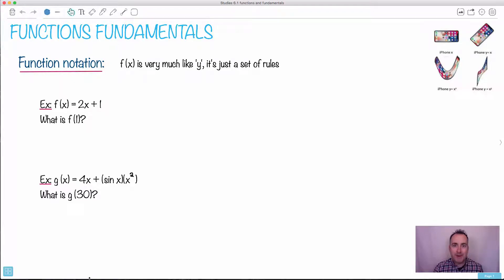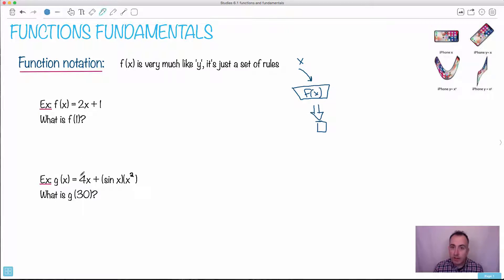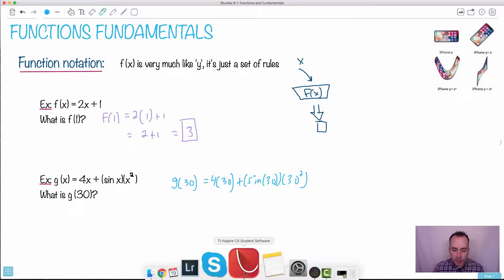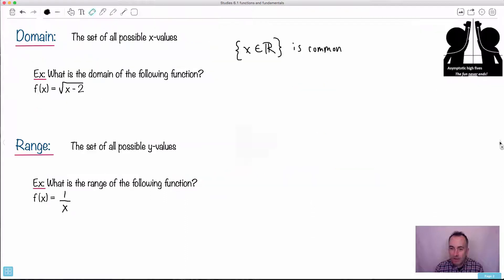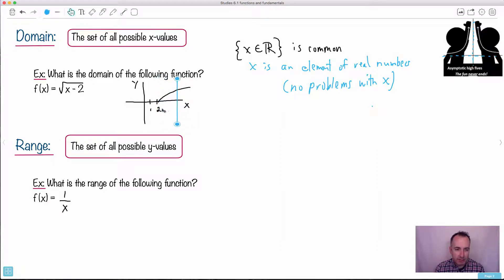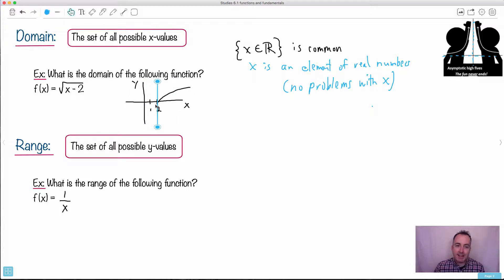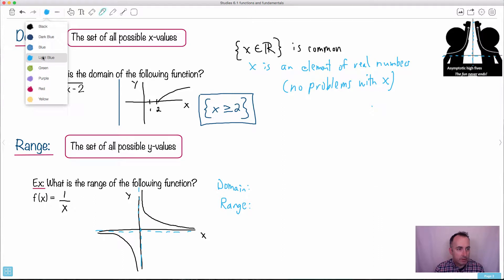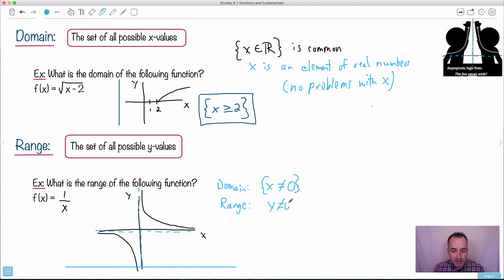Functions FUNdamentals (1/2) - Mathematical Models [IB Math Studies Revision Course]